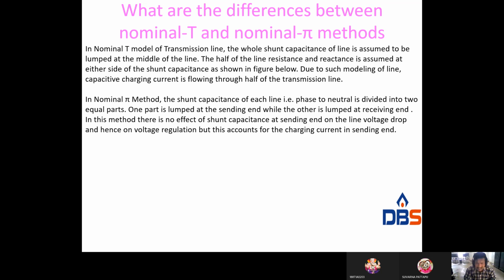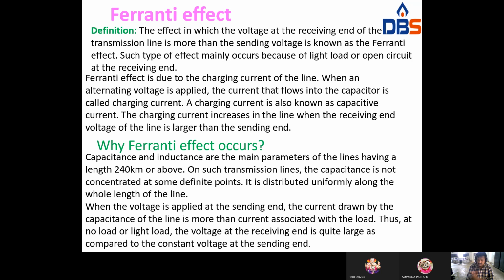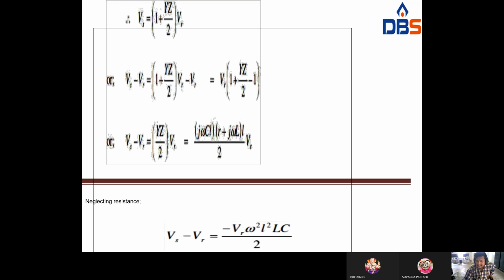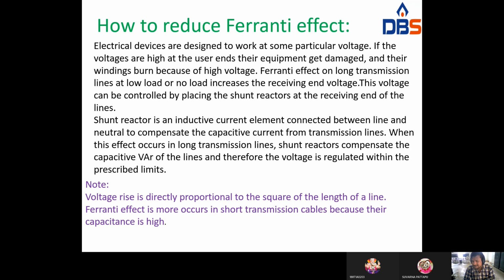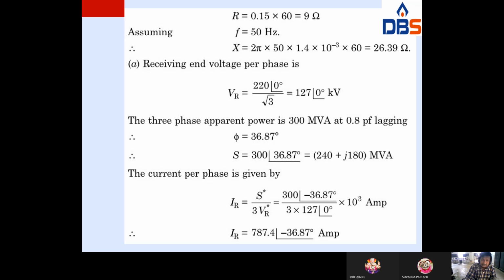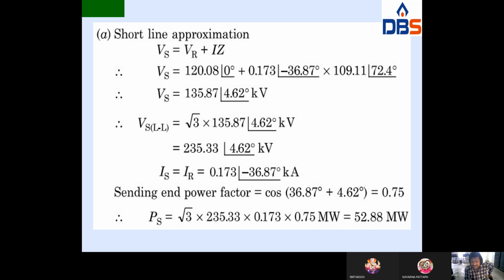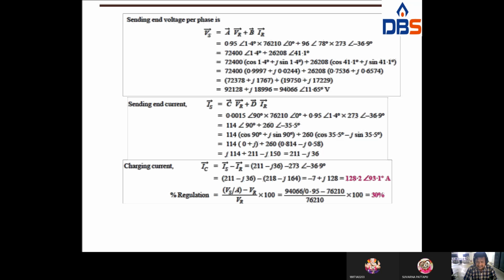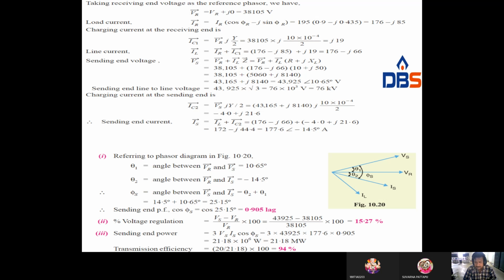DBS -EPTS_UNIT-2_PERFORMANCE OF TRANSMISSION LINES_III EEE_I SEM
Branch: ELECTRICAL & ELECTRONICS ENGINEERING
Year: III.Tech - I Semester

Unit No: 2 –PERFORMANCE OF TRANSMISSION LINES

Topic: Ferranti Effect  and Numerical Problems

Thanks to
Mr.T.Haribabu,
Assistant Professor,
Dept. of Electrical & Electronics   Engineering